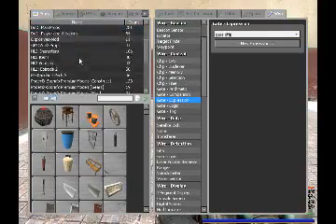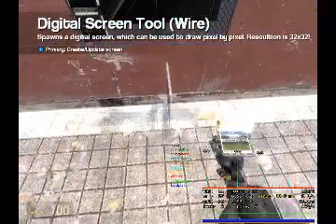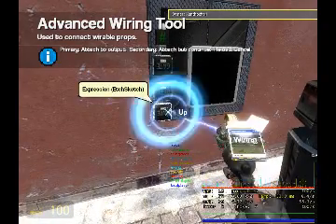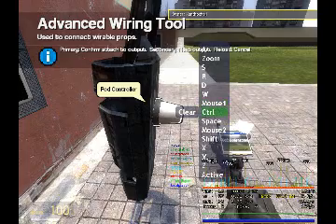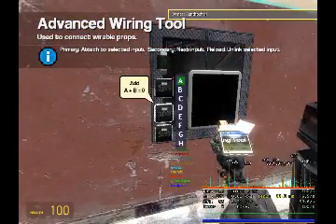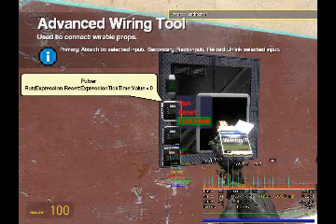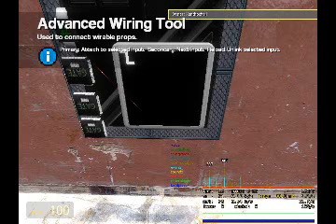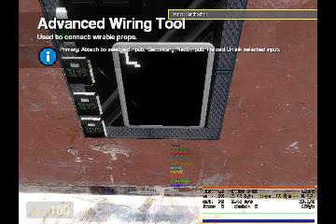Garrysmod Wire mod Etch A Sketch Tutorial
A garrysmod Drawing screen